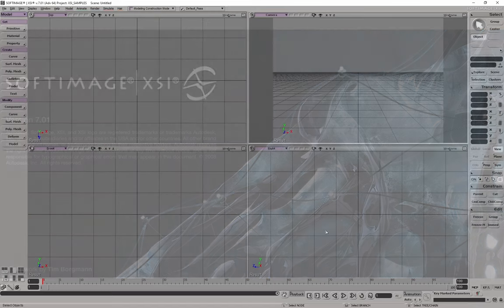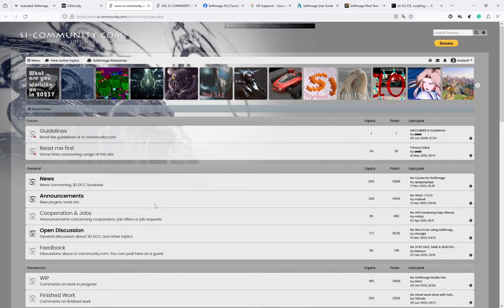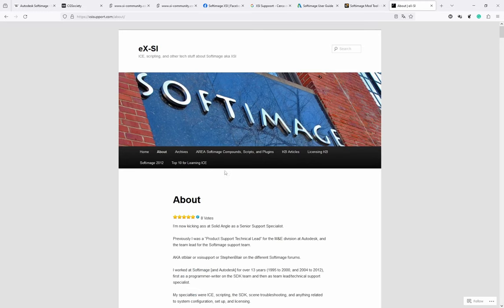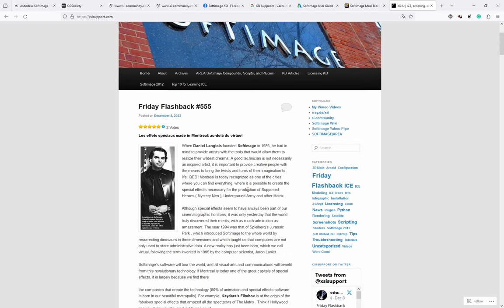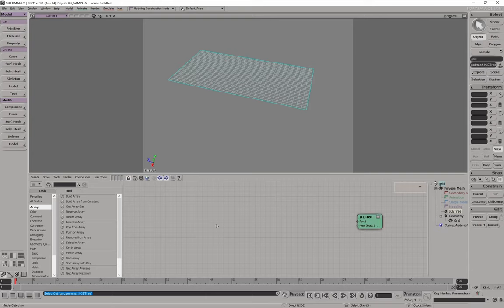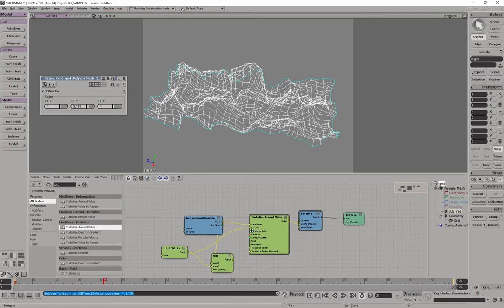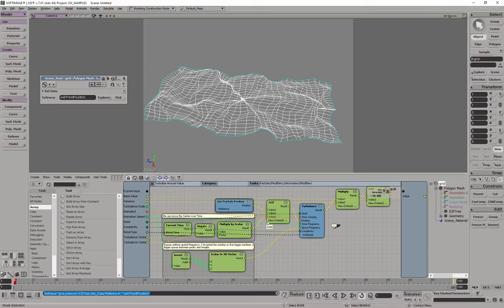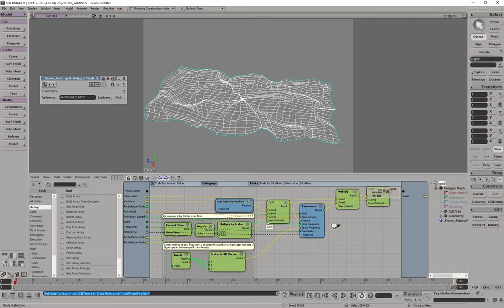[ENG] - Tutorial Softimage XSI - ICE 001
Long Life to Softimage XSI

One of the most powerful and user-friendly software I have ever seen...